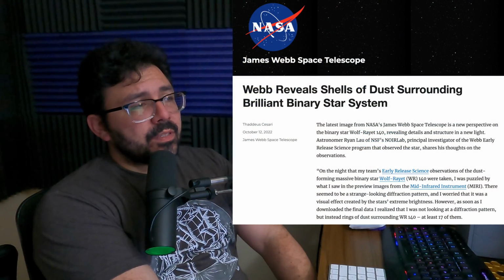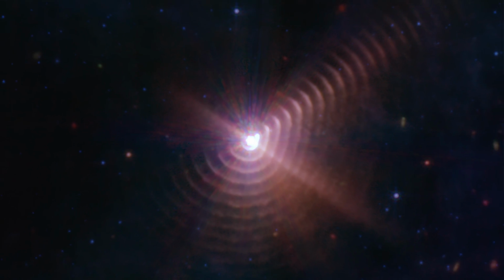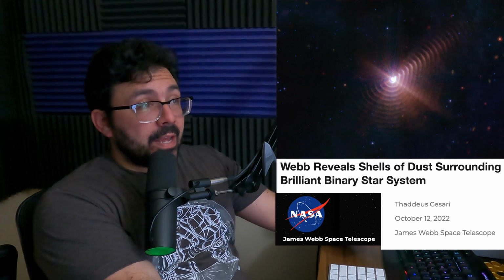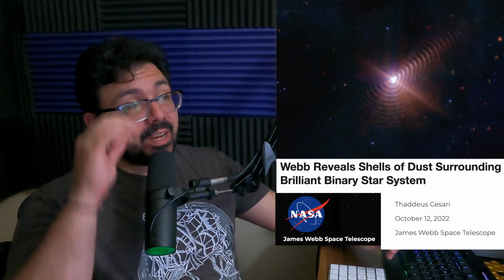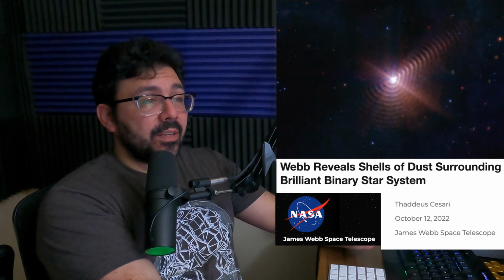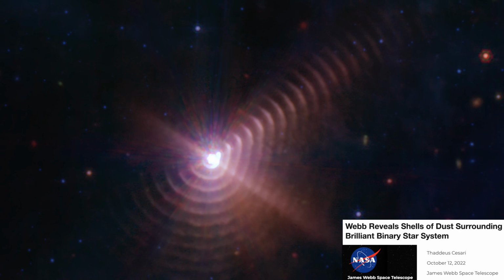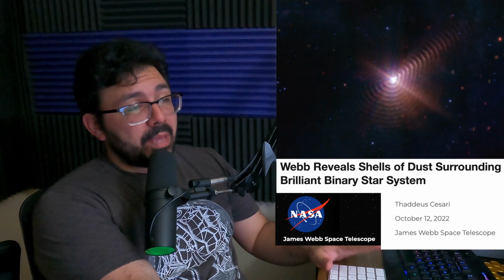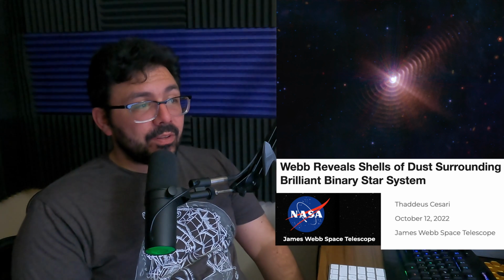NEW JWST Image: Binary Star Wolf Rayet 140 observed emitting dust debris shell "fingerprint"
JWST shares more amazing pictures with a dual-star system Wolf-Rayet 140

New images from JWST are crazy. Dual Star system Wolf Rayet 140 was seen with “tree-rings” of space dust shells showing over 100 years of dust formation. WILD stuff. Even the team that discovered it thought it was a mistake at first until they realized what they were looking at.